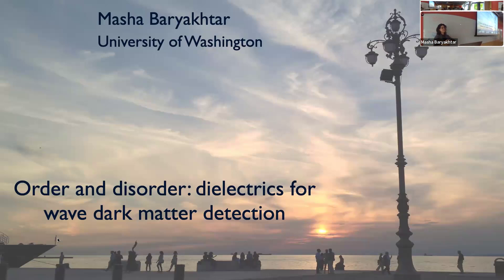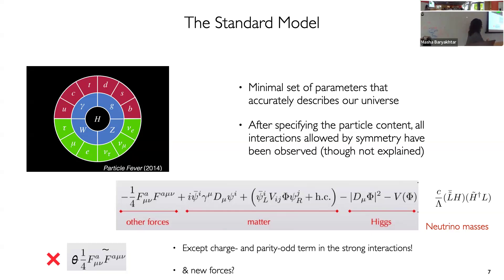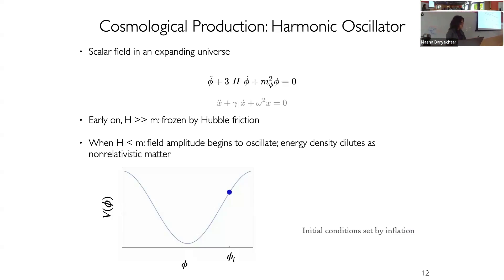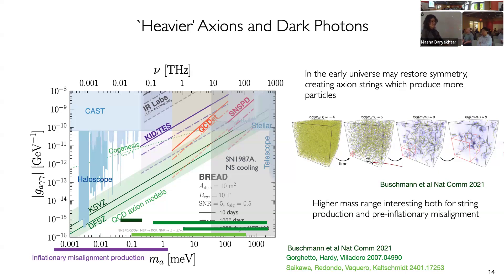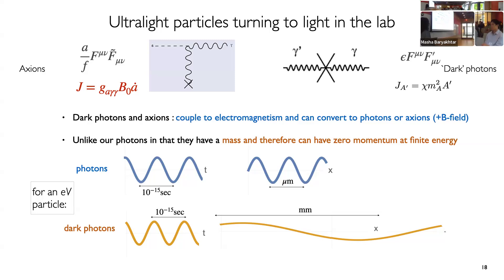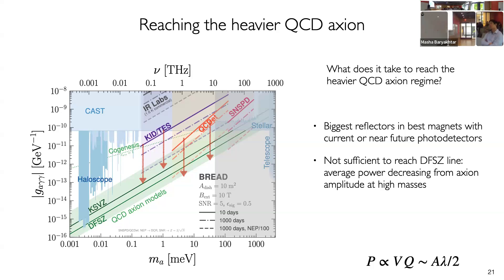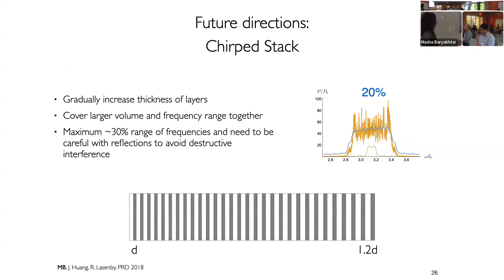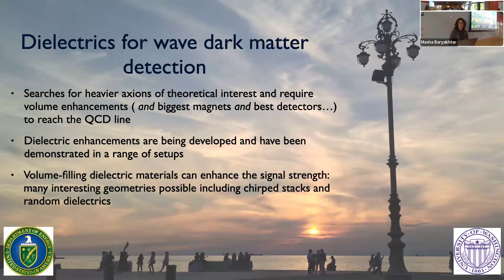Masha Baryakhtar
Order and disorder: dielectrics for wave dark matter detection